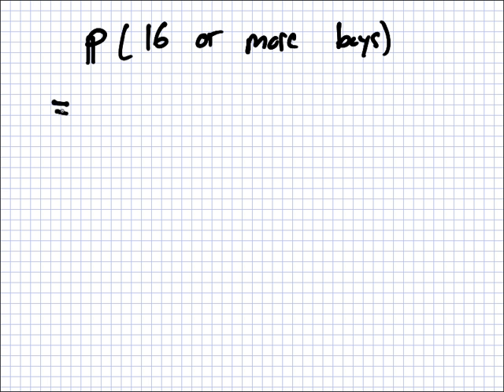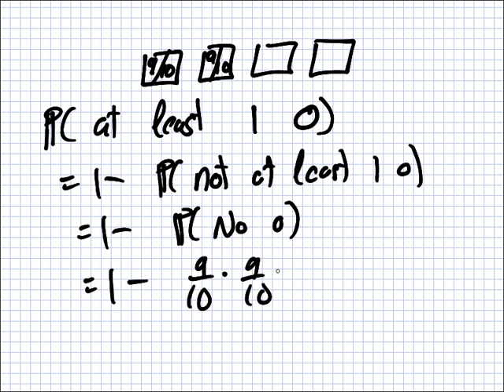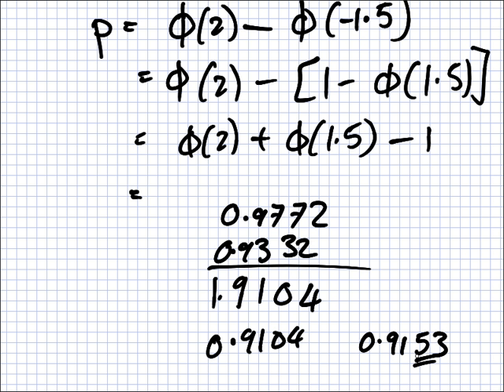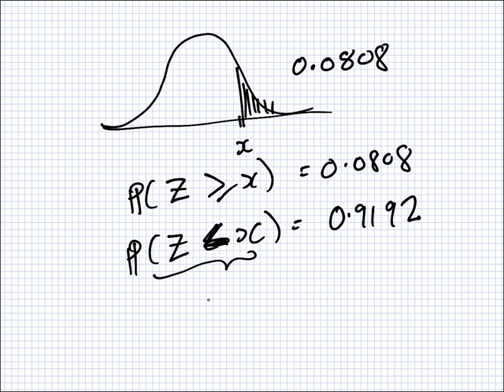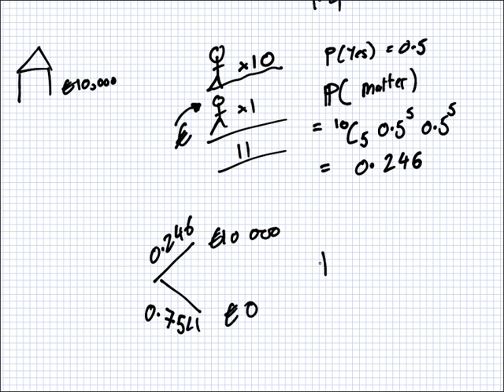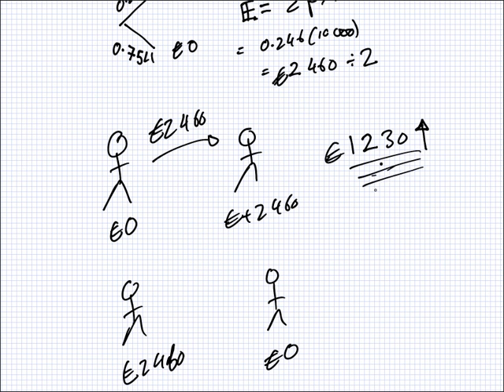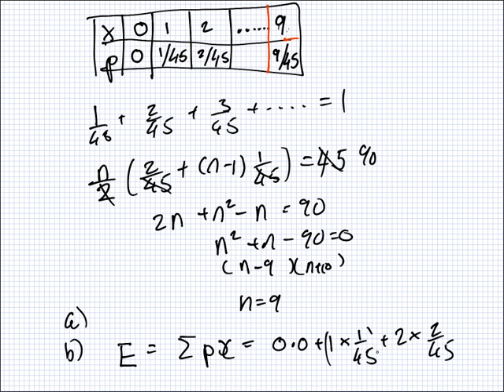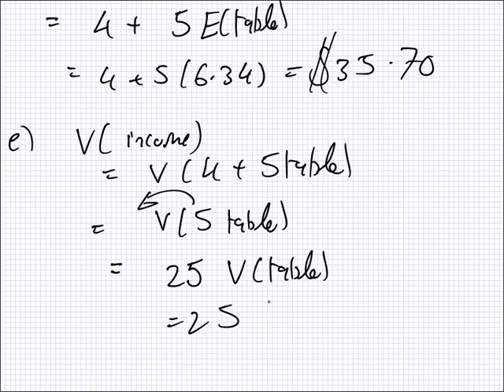Maths for Science | 1819 Intake 1 | Tutorial | 28-02-2019